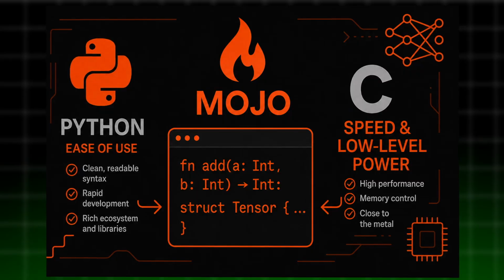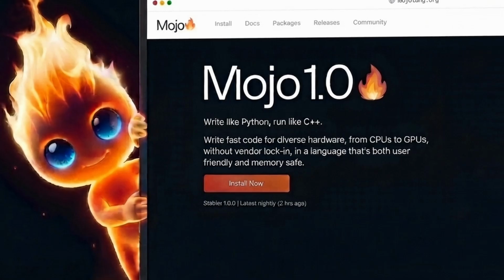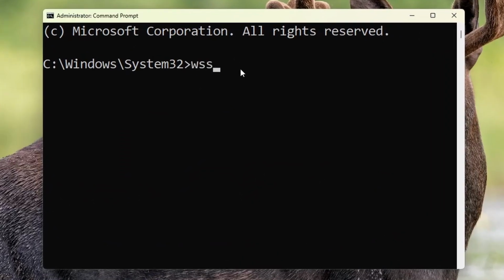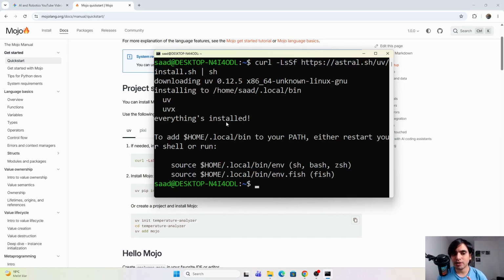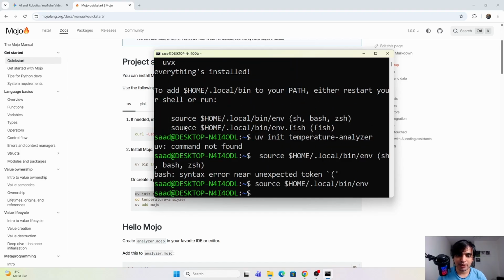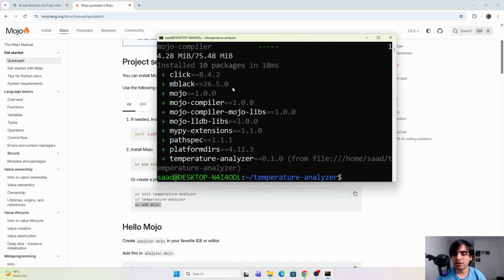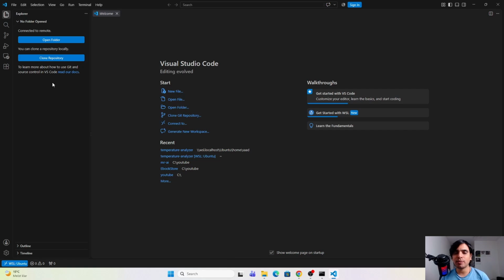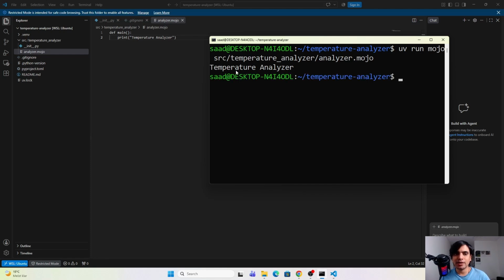Why Mojo Changes Everything: Python Syntax With C++ Speed (Full Setup Guide)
Why is everyone talking about Mojo? 🚀 In this video, we dive deep into the Mojo programming language and exploring why combining Python-like syntax with C++ level speed is a total game-changer for developers and AI engineers. Plus, we walk step-by-step through setting it up on Windows and writing your very first program!

Whether you're into artificial intelligence, machine learning, deep learning, computer vision, systems programming, or just want your Python code to run insanely fast, this complete beginner's guide has you covered.

⏱️ Timestamps:

0:00 - Introduction: Why Mojo is Changing Everything
0:53 - Python Syntax + C++ Speed: How Mojo Works
1:26 - Prerequisites & Preparation (Wsl & Ubuntu Installation)
2:46 - Full Mojo Installation Guide on Windows
5:29 - Writing Your First Mojo Program
7:04- Final Thoughts & What's Next